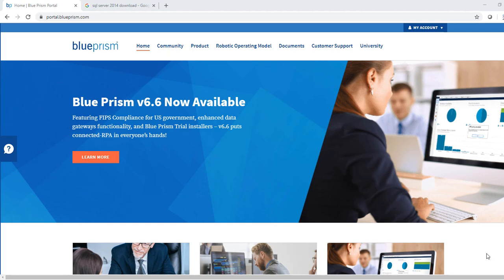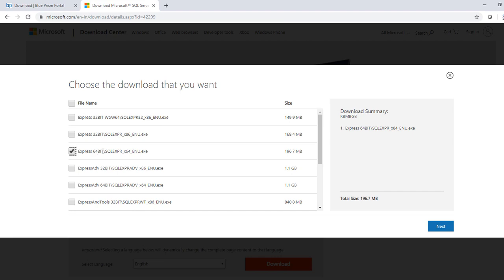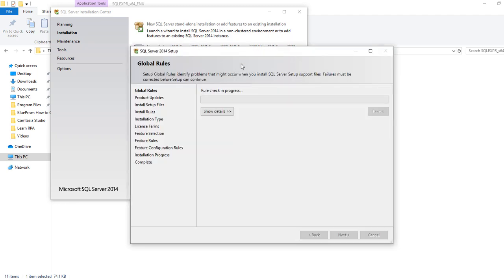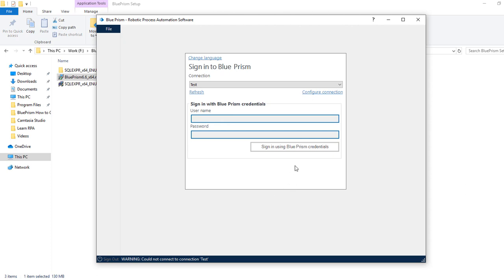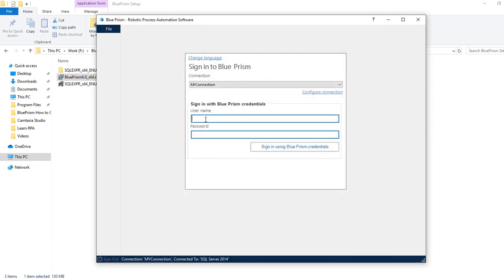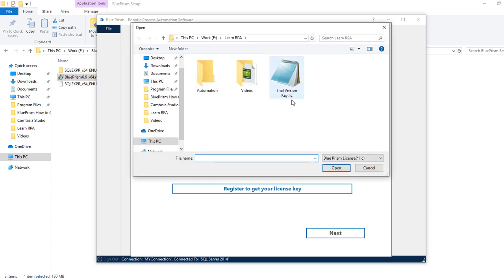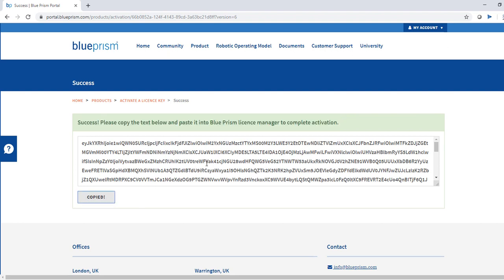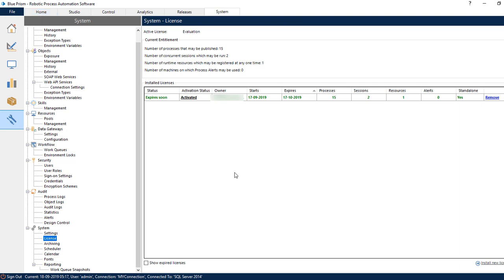00a_ Blue Prism: Install & Configure Blue Prism and Activate Trial License Key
This video describes how to install blue prism, how to configure it for first time and how to activate the trial licence key.